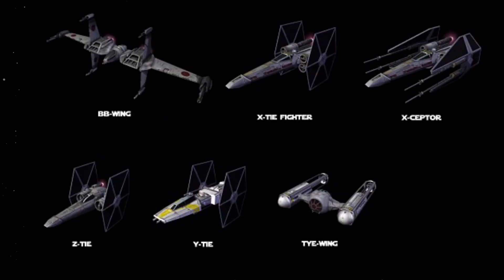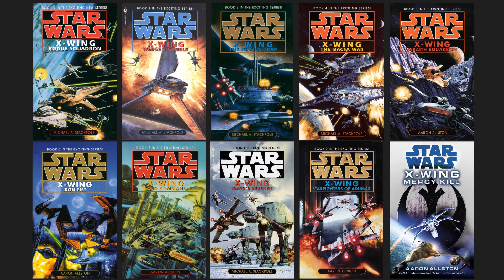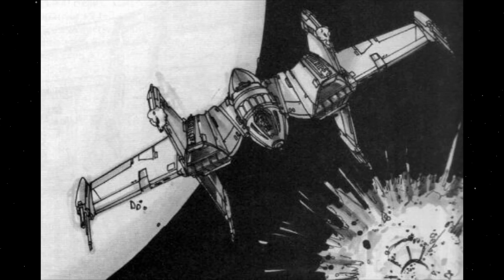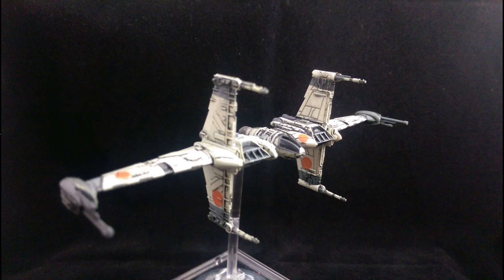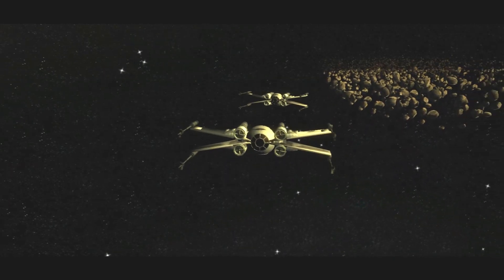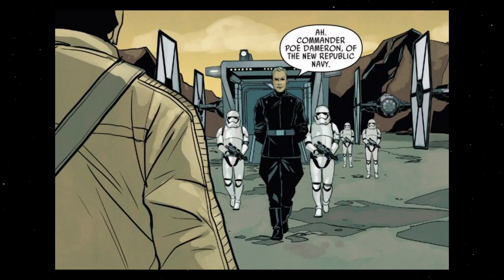BREAKDOWN of the Ugly fighter class-TYE Wing, X-TIE, X-Ceptor |Star Wars Hyperspace Database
Tye Wing? X-TIE? X-ceptor? Chir'Daki? What were all of these ships? Discover the origins and secret lore behind every Ugly class of fighter in Legends and Canon.